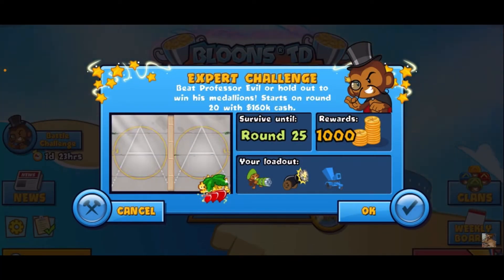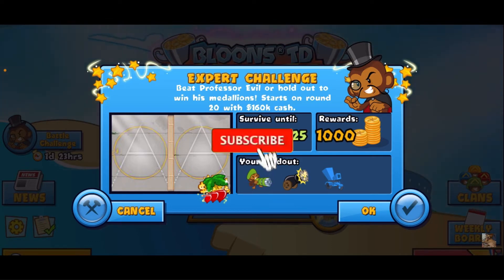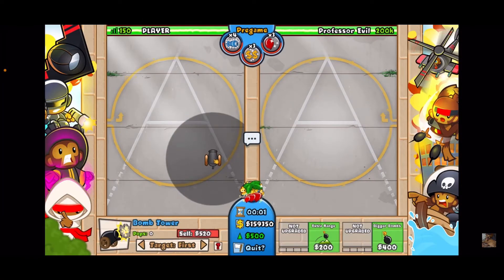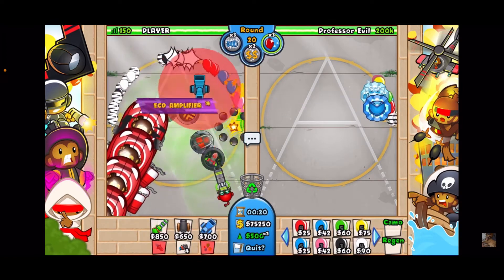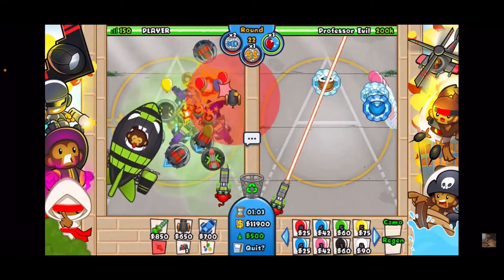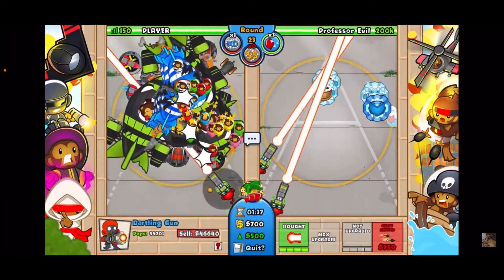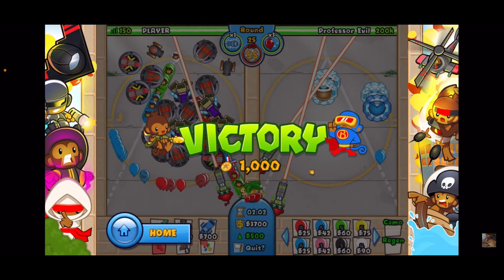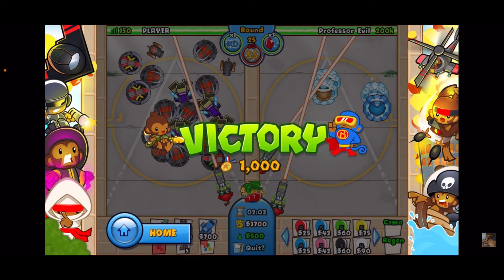How to win against the new Professor Evil Challenge in BTD Battles | Week 66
Other BTD Battles Youtubers: ZigZagPower, Boltrix, Alukian, Asian Sensation, Ryan Mehalic, Leeisateam, BryanChess99, Aidanz, NoMunnies, Rainer Gaming and many more! .